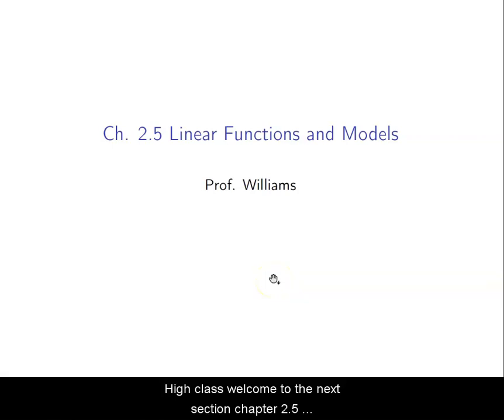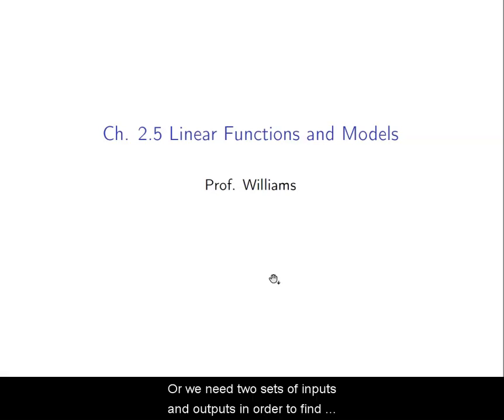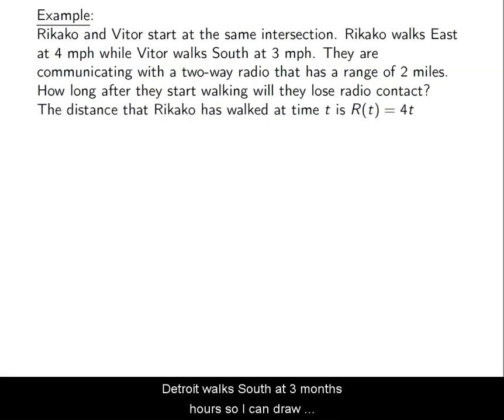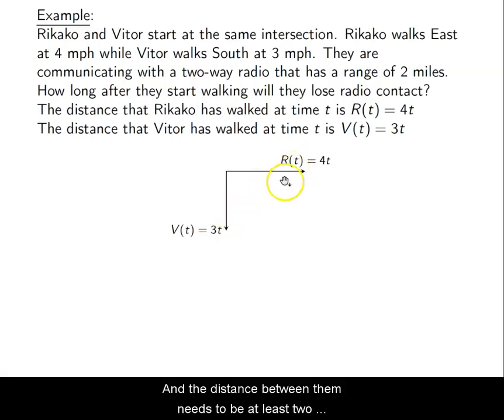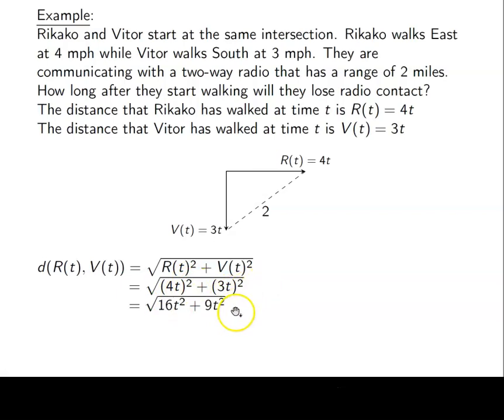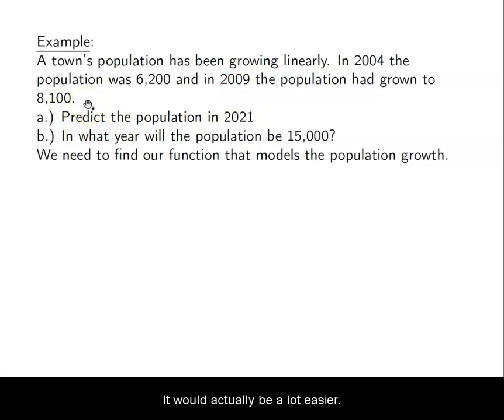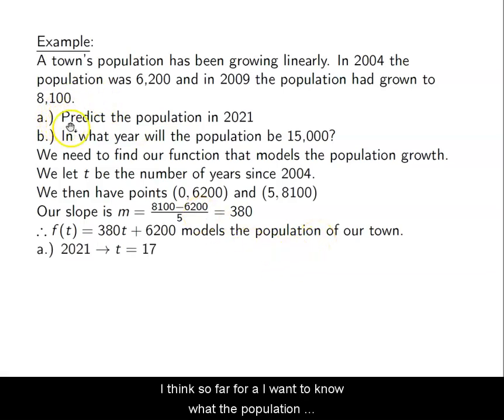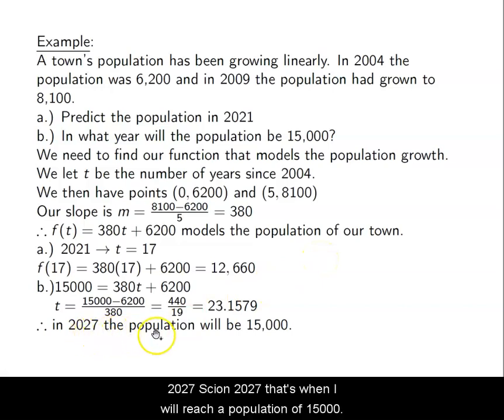Ch. 2.5 Linear Functions and Models